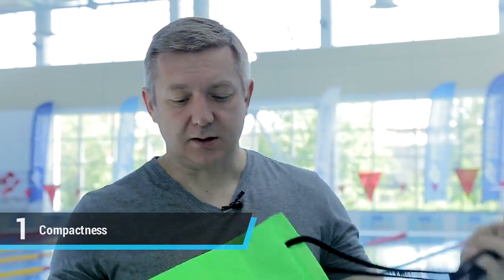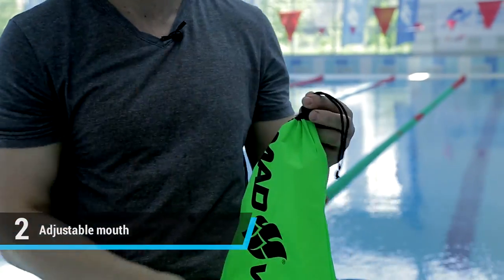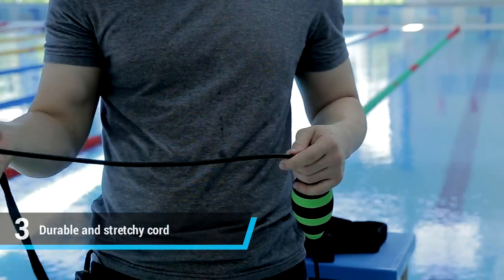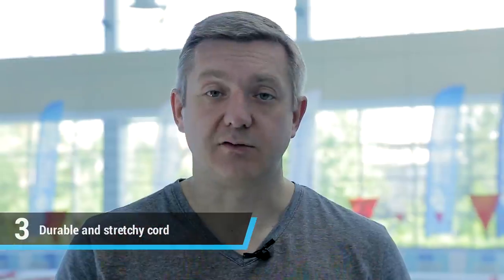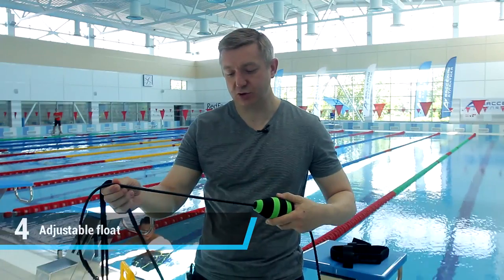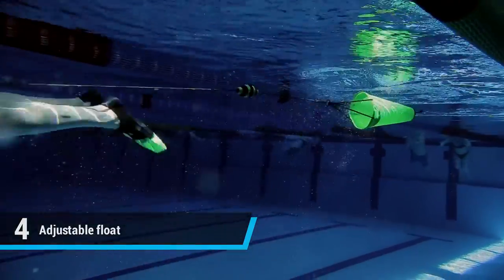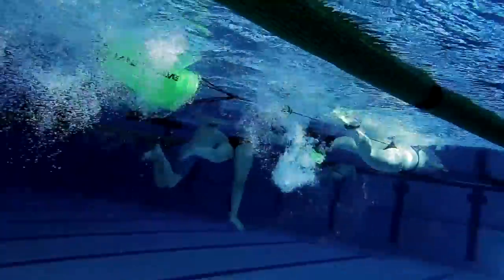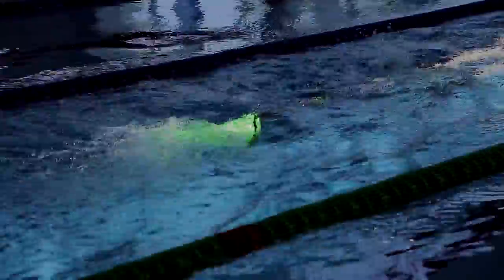Drag Chute - Swim Parachute by Mad Wave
Mad Wave's DRAG CHUTE is the ideal choice for improving your upper body strength and stamina when training in the pool. Designed with an adjustable mouth to provide you with varying resistance levels, the DRAG CHUTE’s cord combines both durability and stretchiness to ensure maximum safety for the swimmer’s spine. The model also features a handy float to prevent interference in kick motion. The trainer is compatible with all swimming strokes.